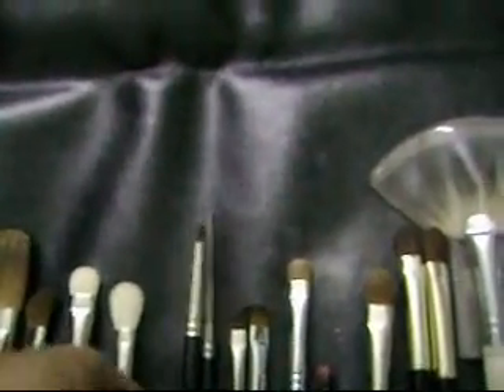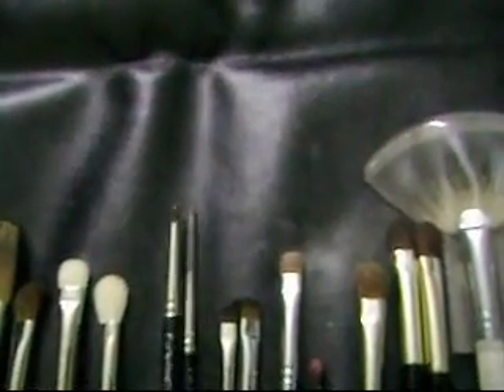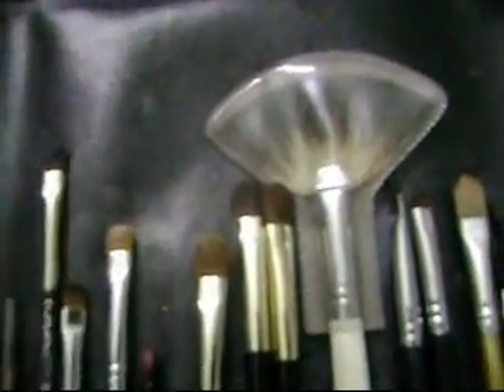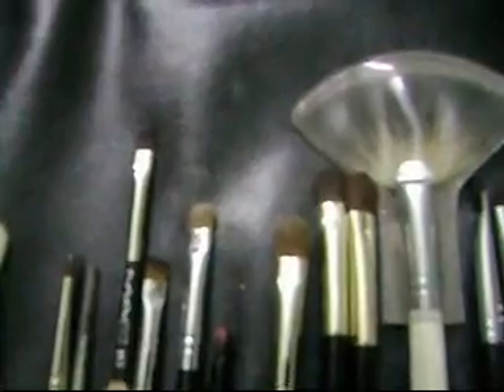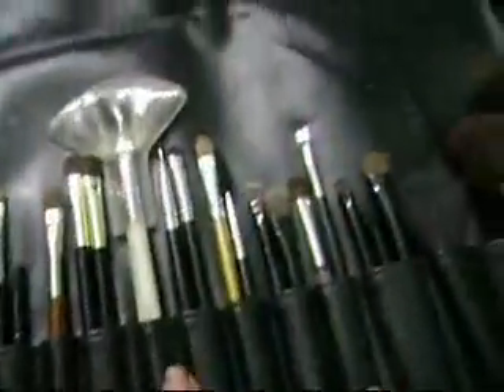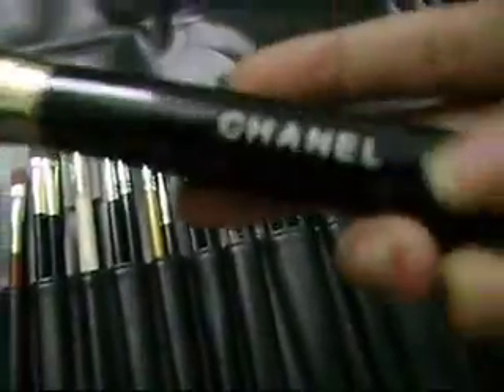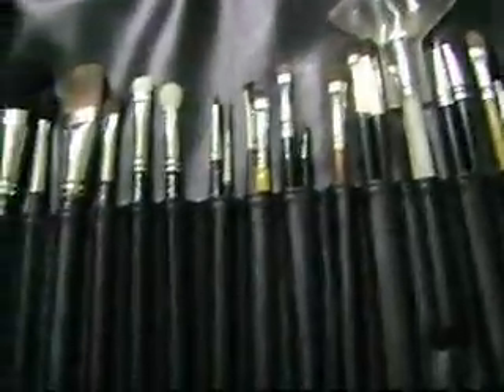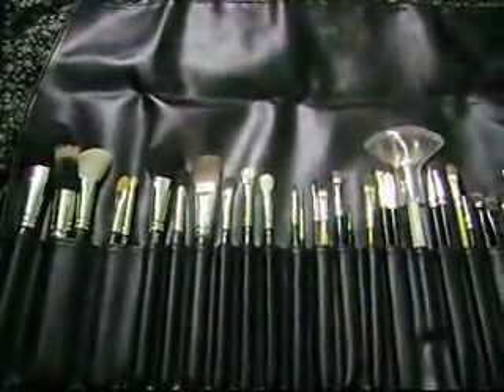MY MAKEUP CASE - PART 2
HI EVERYONE